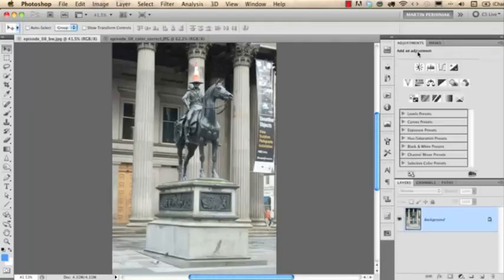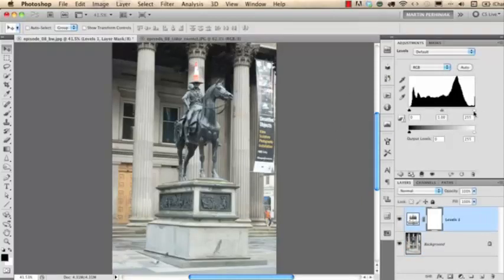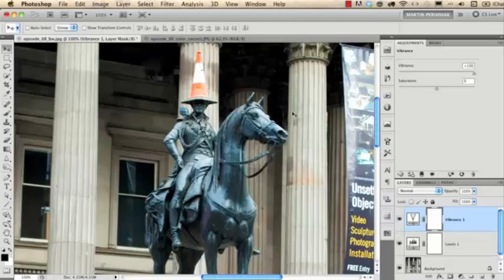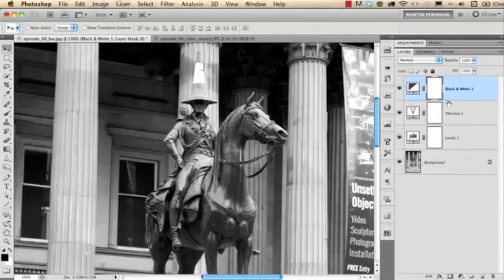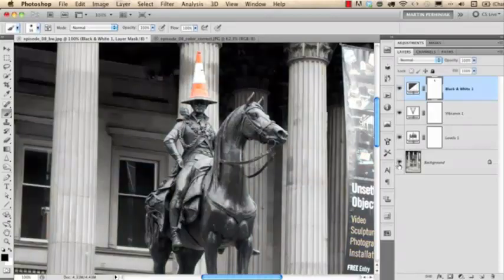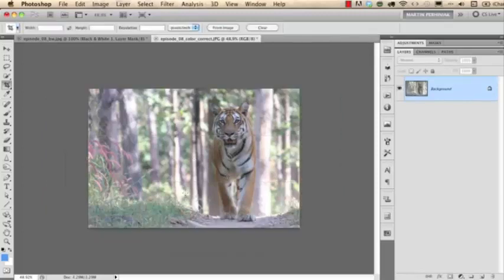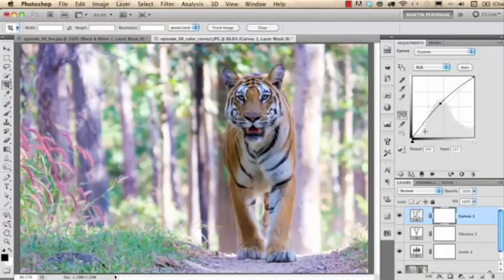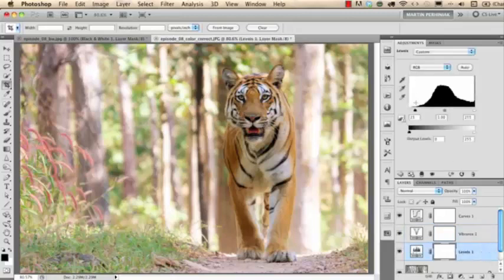GoodSplash - Photoshop Basic Tutorial Playing With Adjustment Layers